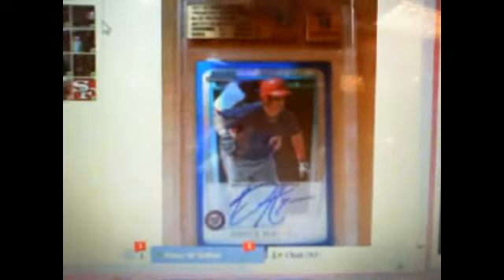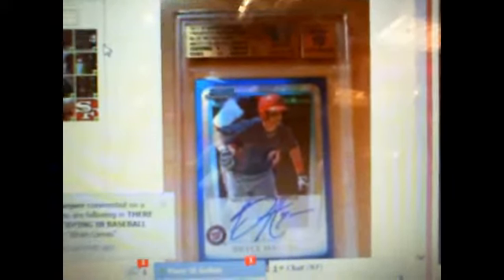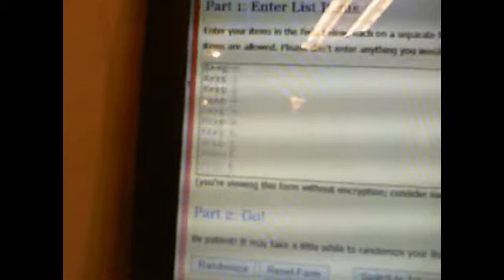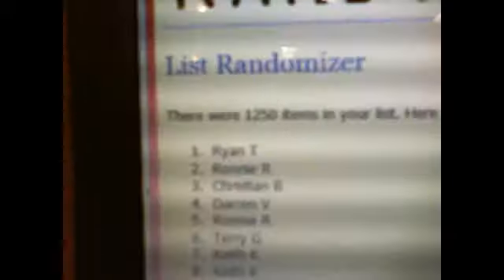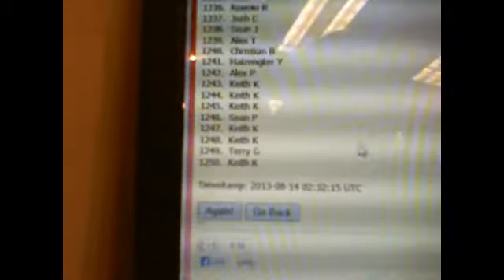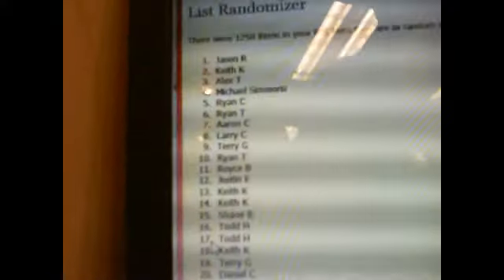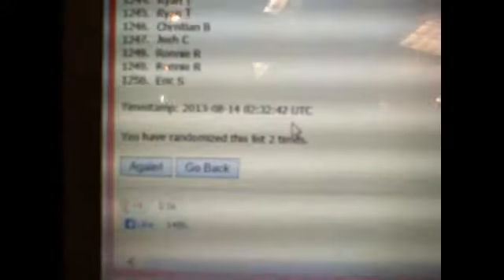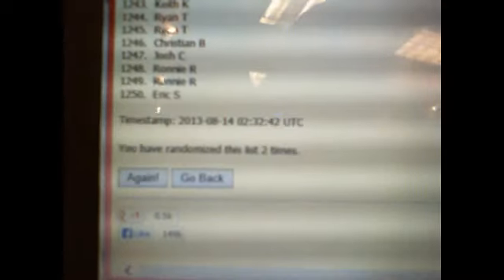Bryce Harper Blue Refractor Auto for Marc St Gelais